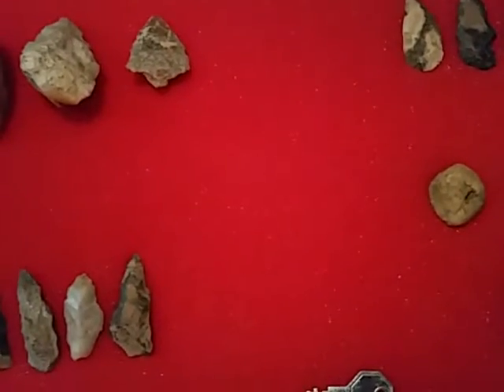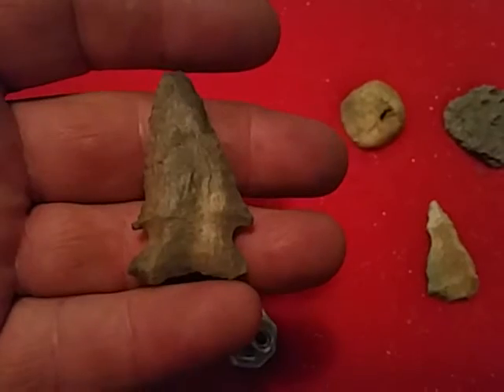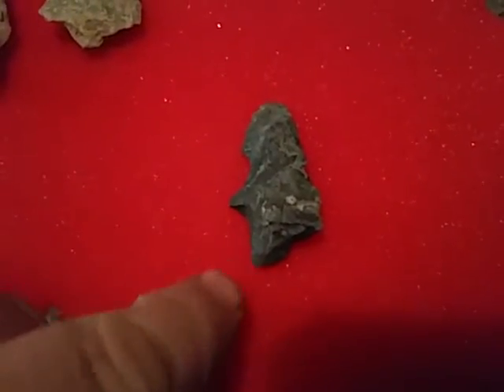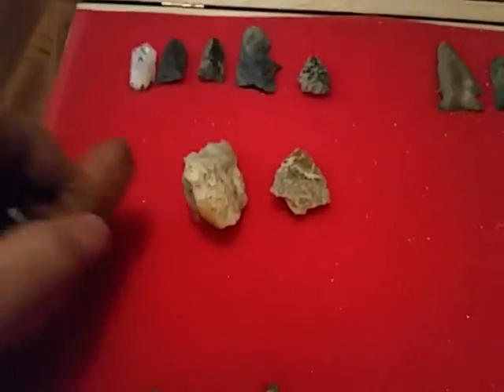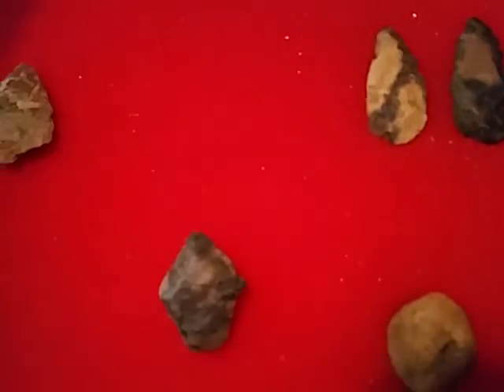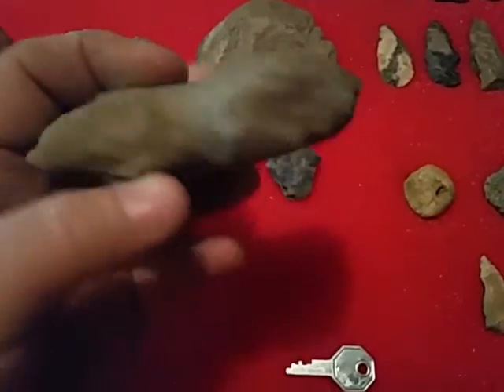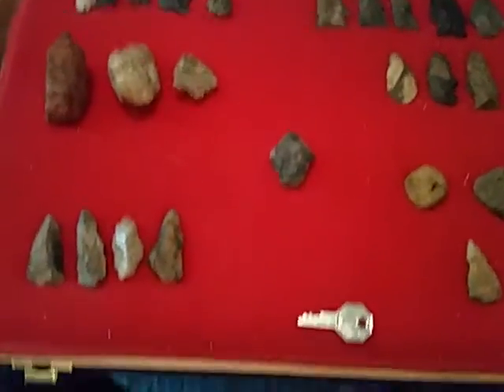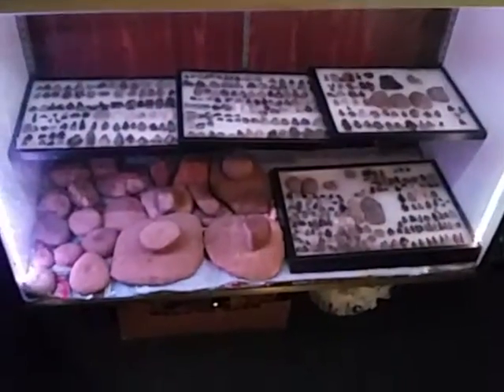Overview of more indian arrowheads. 4/13/16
My oldest son has a display he wanted me to post and I show my disco display lights.